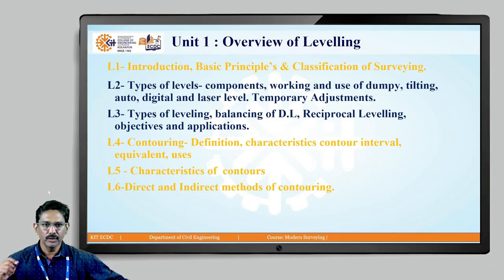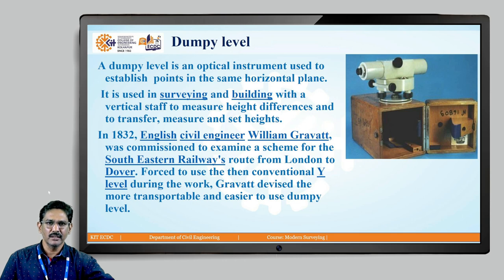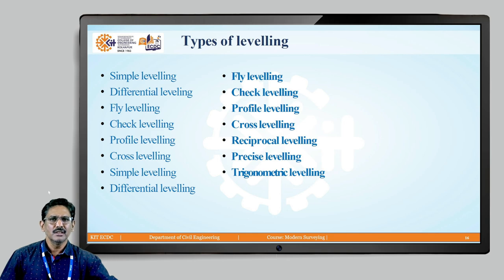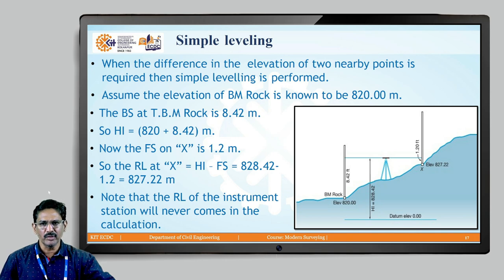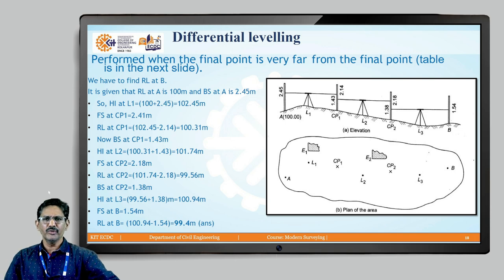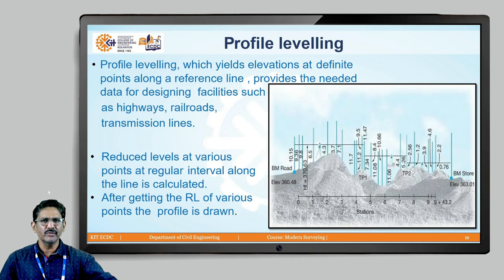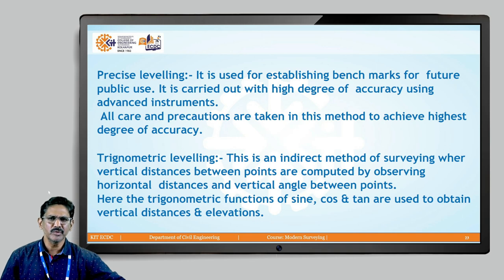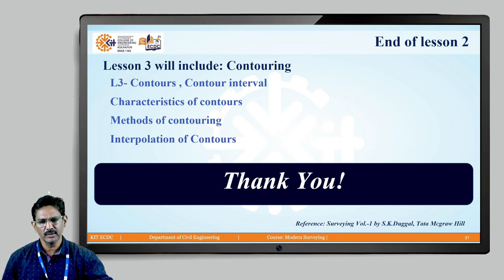U1L2 Overview of Levelling